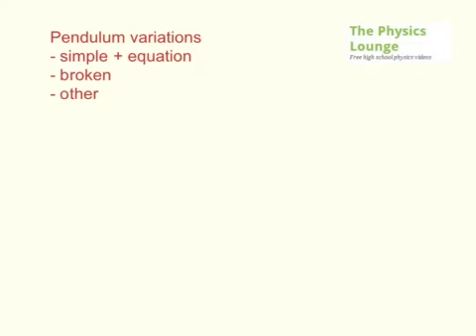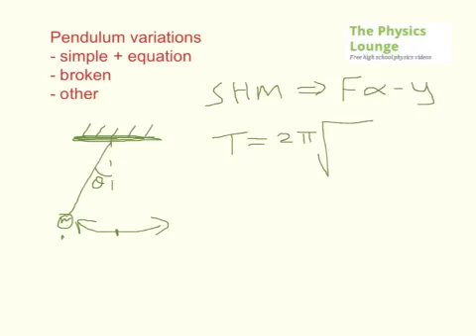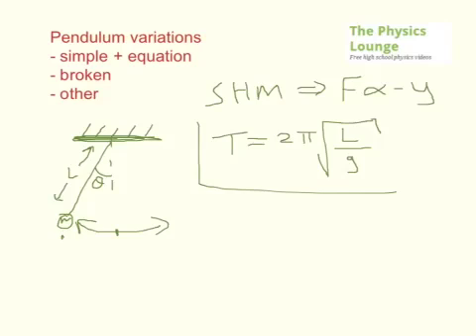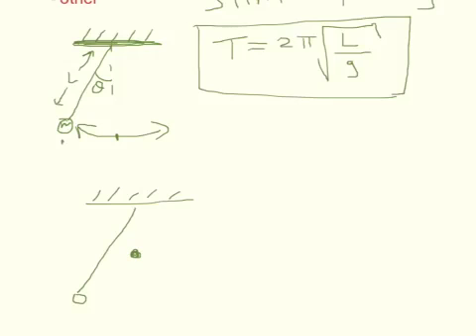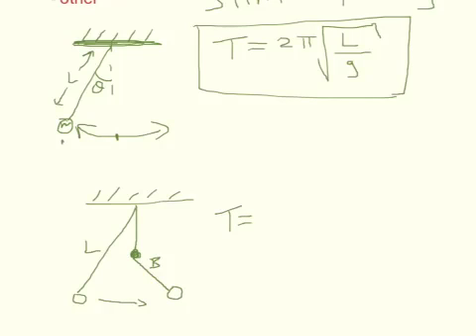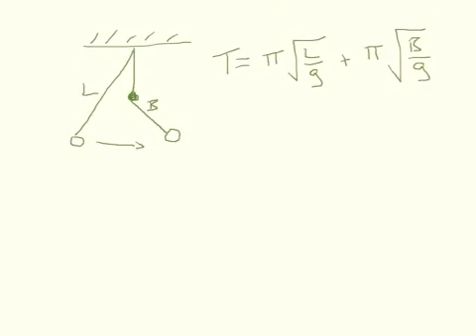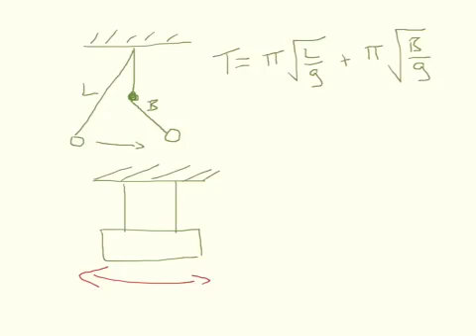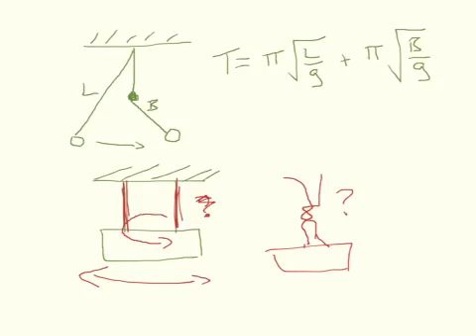Pendulum Variations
different types of pendulums